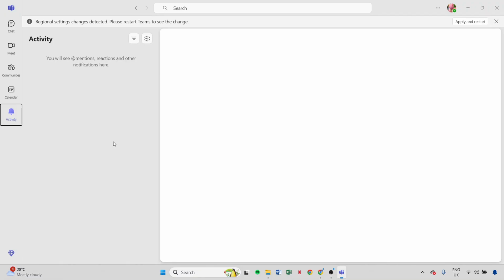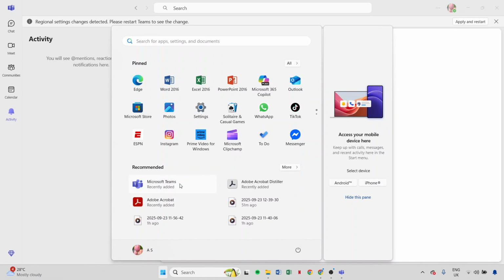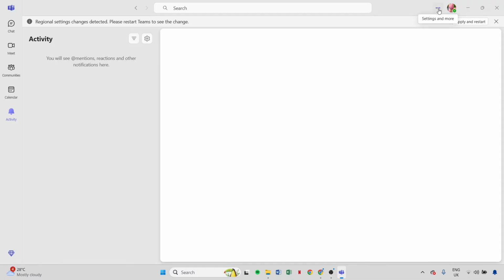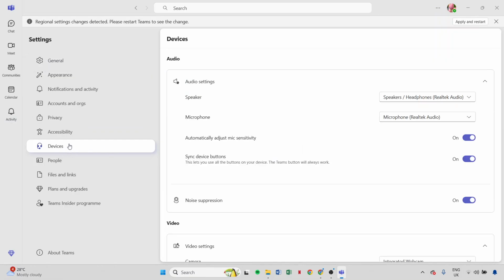How to Enable Echo Cancellation in Microsoft Teams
Hearing echoes or feedback during Microsoft Teams calls? In this tutorial, we’ll show you how to enable echo cancellation in Microsoft Teams so your meetings are clear, professional, and distraction-free.

✅ In this video, you’ll learn:

What echo cancellation does in Teams

How to enable and adjust audio settings in Microsoft Teams

Tips to reduce echo, background noise, and feedback

Best practices for clear audio in meetings and calls

Say goodbye to annoying echoes and enjoy crystal-clear conversations in Microsoft Teams!